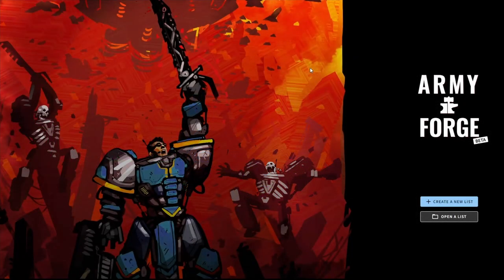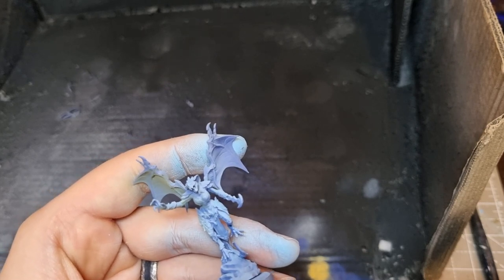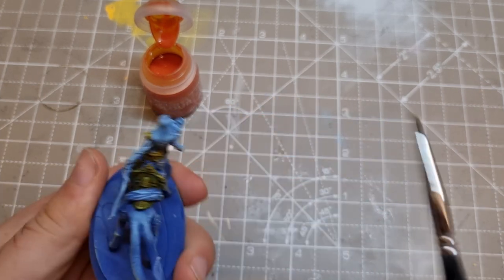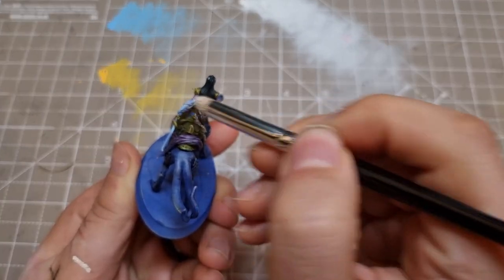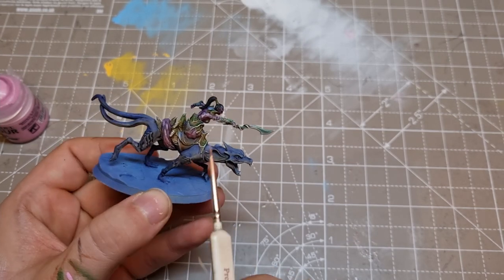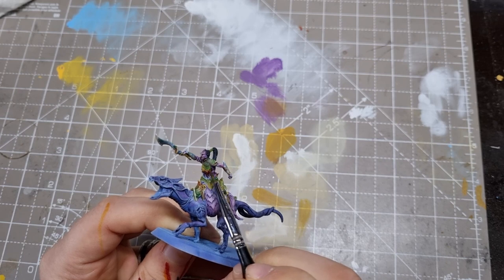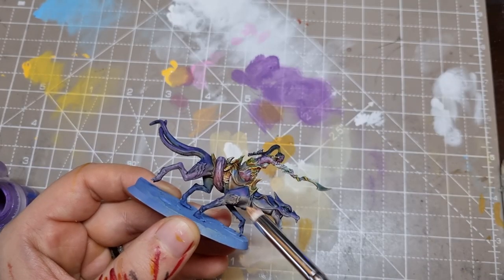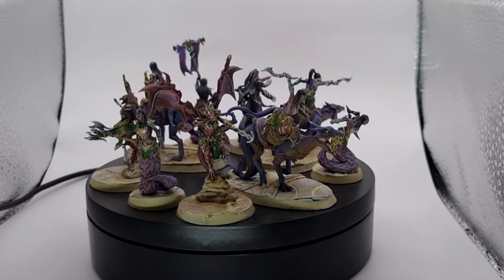How to Paint One Page Rules Lust Daemons! Let's Try Some Funky Lighting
I had the idea to create some fancy underlighting with pre shading.